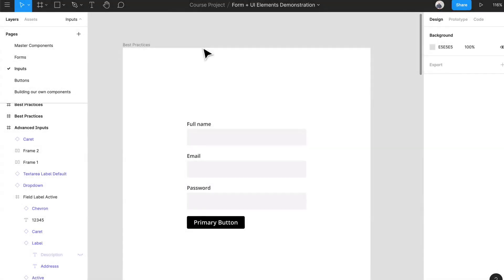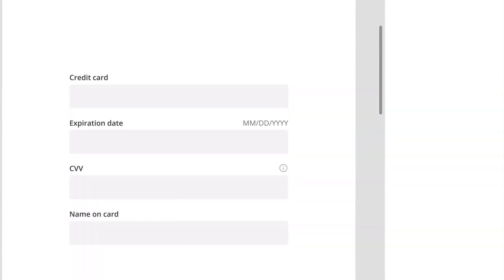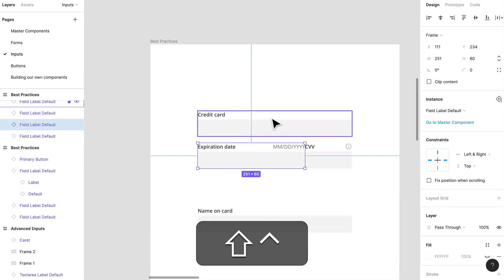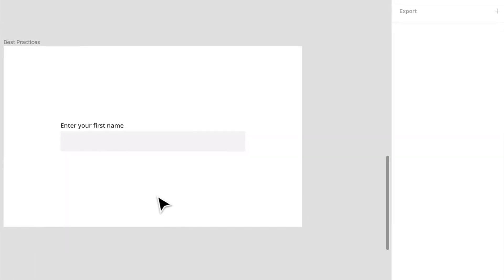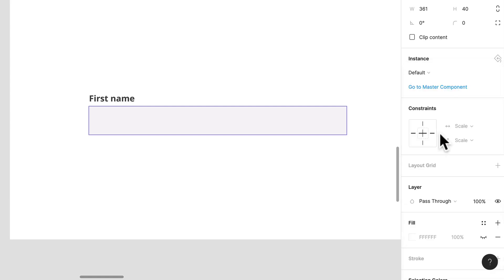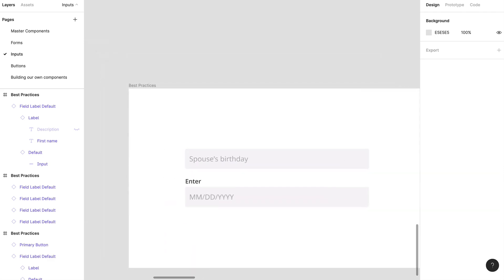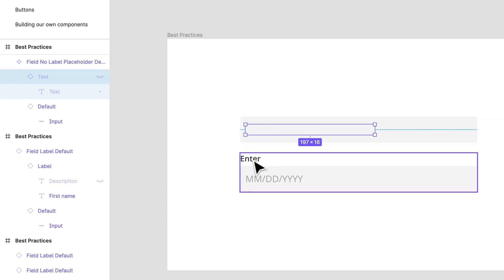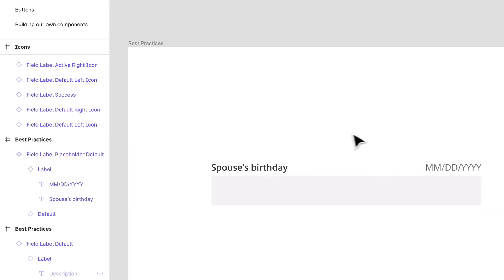Web & Mobile UI UX Design Full Course with Figma & more || lesson 065 || Fake academy